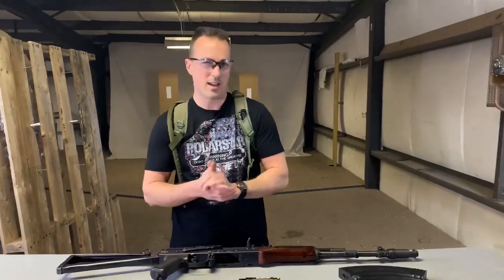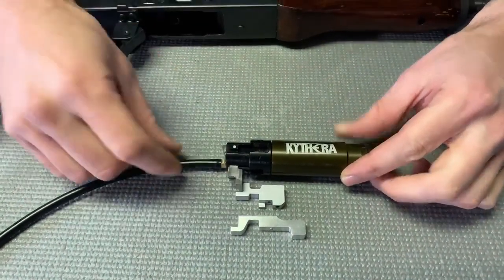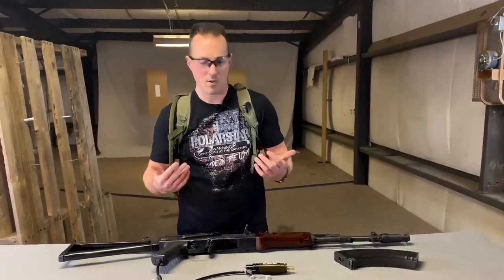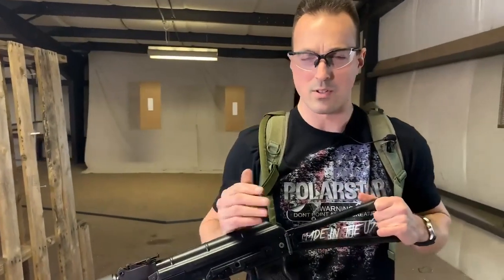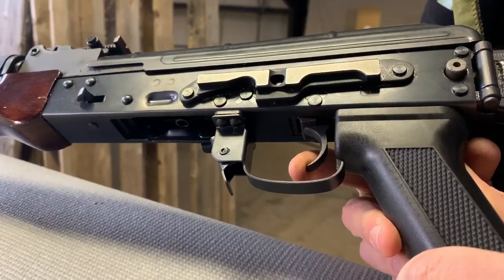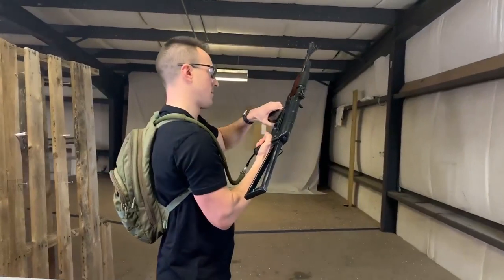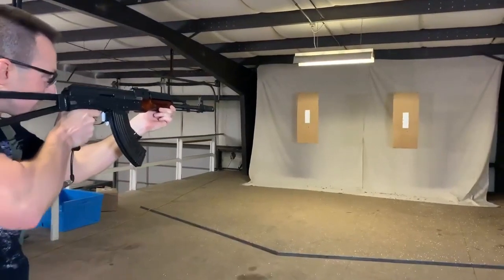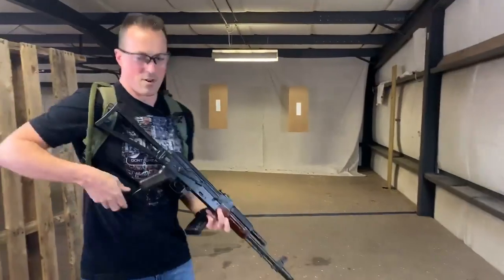Product Update - Kythera, V3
**This originally aired on Feb. 13th but we are a bit behind adding it to YouTube.

In this video, we address some questions we have been getting about the compatibility of the Kythera and the Version 3 gearbox.